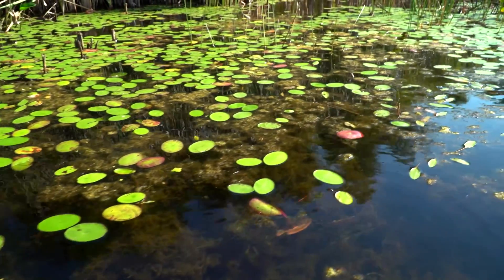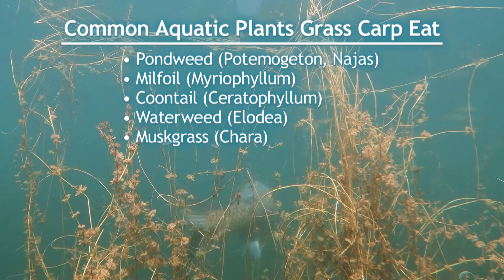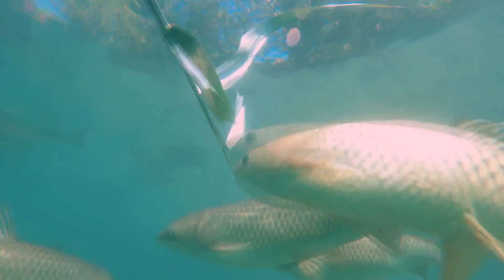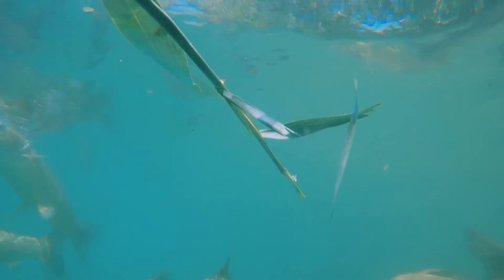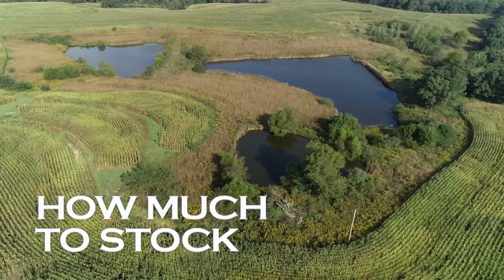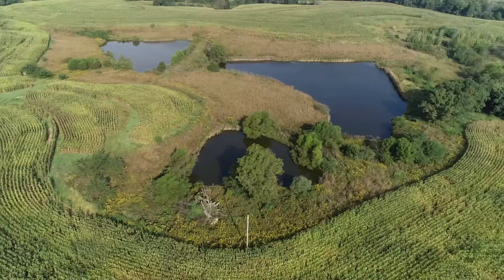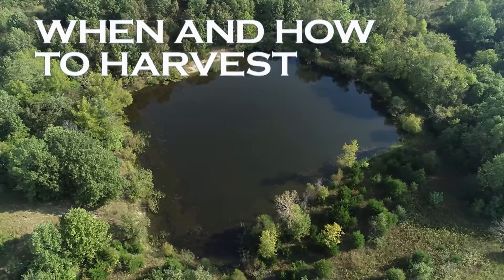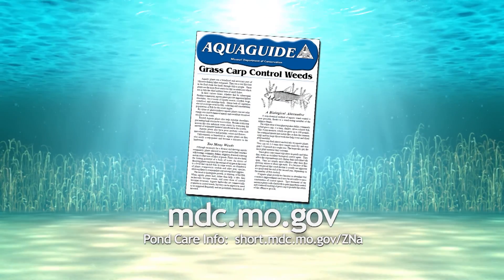Pond Care 107: Grass Carp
POND CARE: Grass Carp -- Make the most of your private Missouri pond or lake. This video series provides info to help you control water plants, improve fishing, build and maintain better ponds, and manage your pond's water quality.